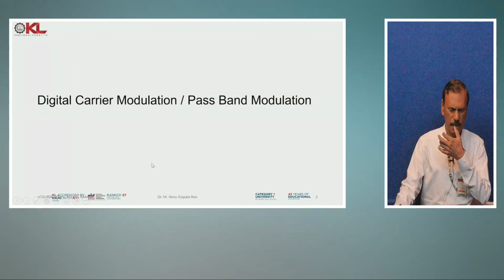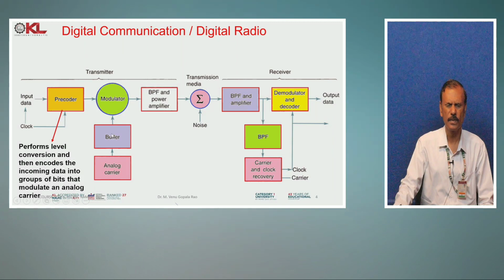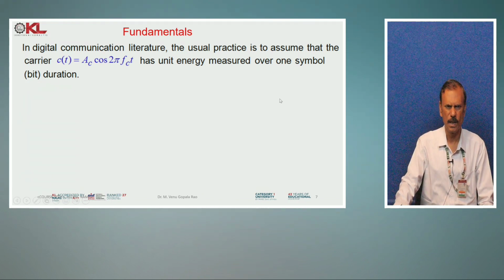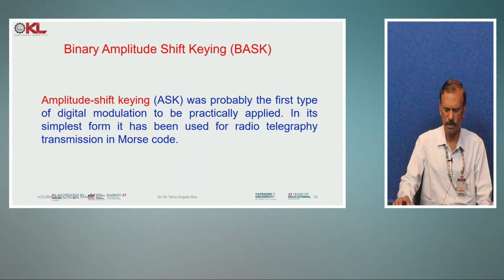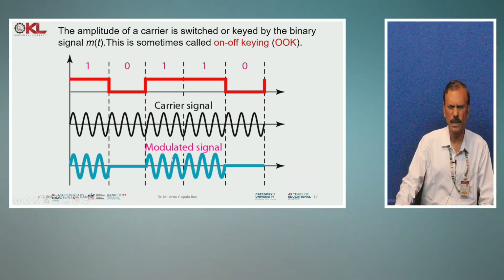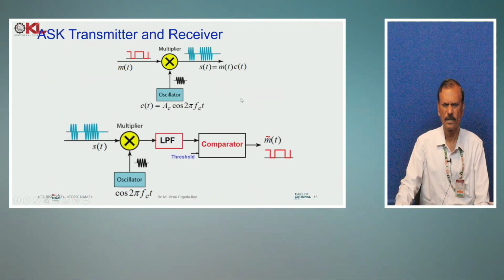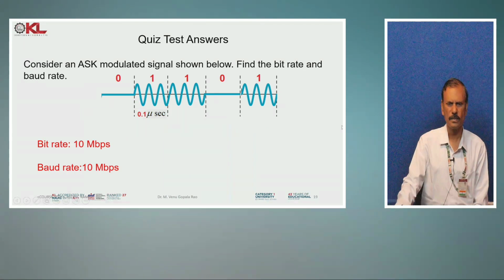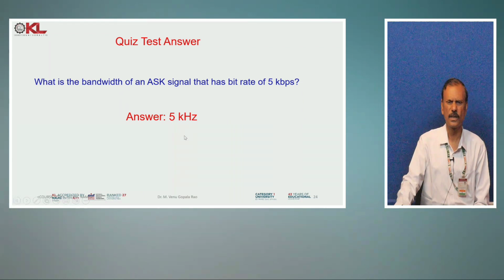DC CO3 Lect2 BASK